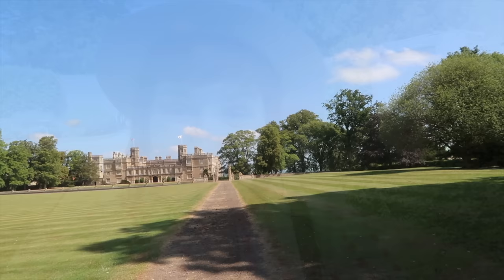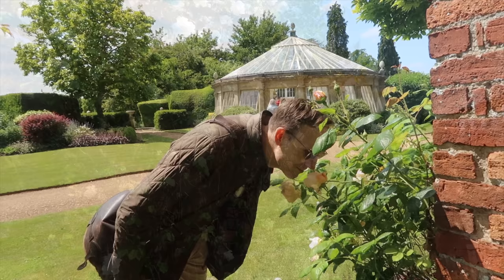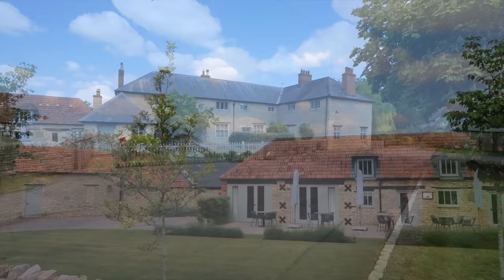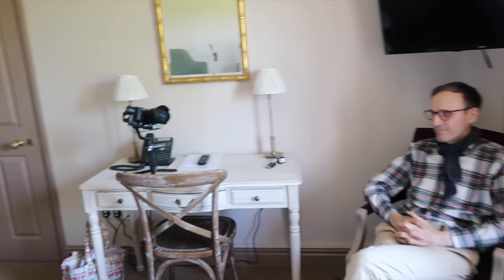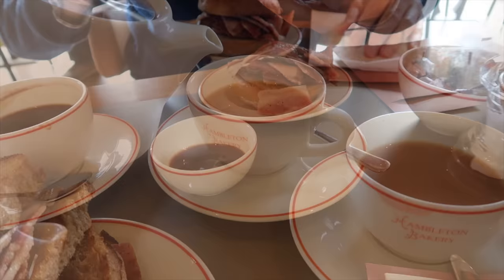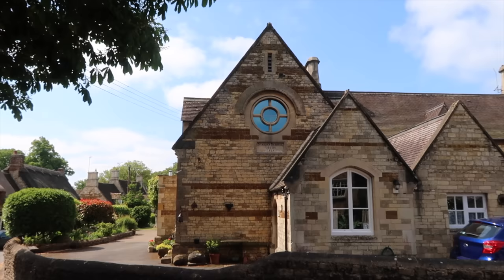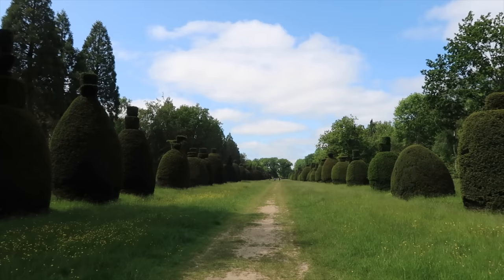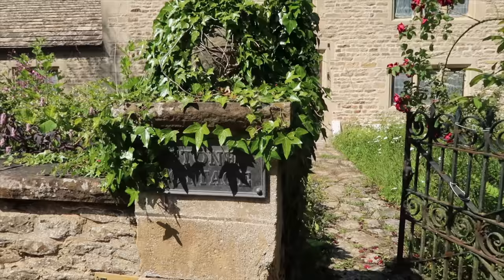Explore the magic of ENGLISH VILLAGES IN SUMMER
Explore the magic of ENGLISH VILLAGES IN SUMMER// In today's video we're exploring the most beautiful chocolate box villages in Rutland. We start with Castle Asbhy Gardens in Northamptonshire because it hast the most gorgeous orangery that we really want to share. After that we walk through the picturesque village Castle Ashby and then finally drive to Rutland to explore hidden gem villages and places like Harringworth, Exton, Clipsham Yew Tree Avenue and Hambleton  that look picture perfect. Kirsten & Joerg

AMAZON STOREFRONT

CONTENTS OF THIS VIDEO:

0:00 - Intro
0:43 - Castle Ashby Gardens
5:05  - Castle Ashby village, Northamptonshire
7:34 - Harringworth, Rutland
8:49 - The Barnsdale Hotel, Rutland
11:48 - Hambleton Café & Bakery, Exton
13:42 - Exton, Rutland
16:51 - Clipsham Yew Tree Avenue
19:56 - Hambleton, Rutland
23:22 - Outro